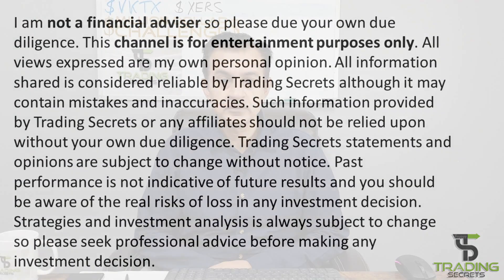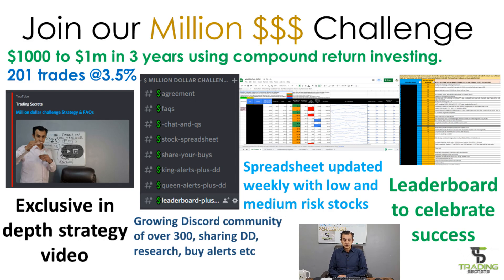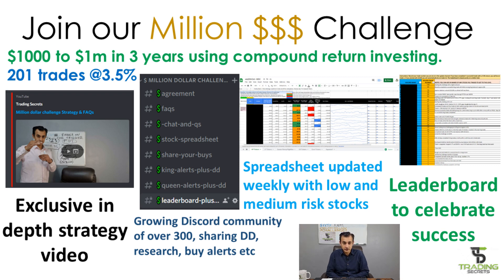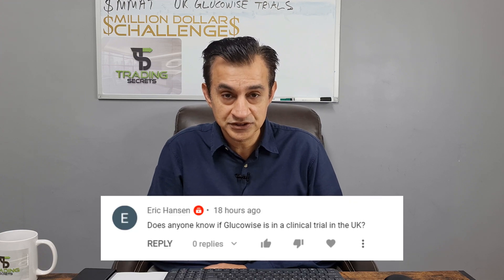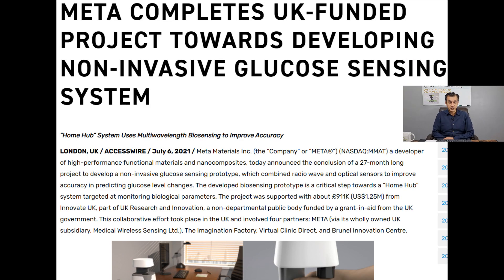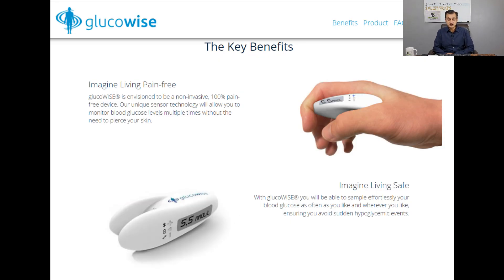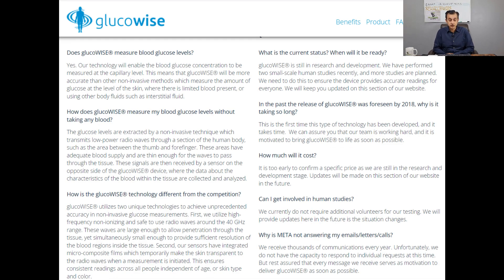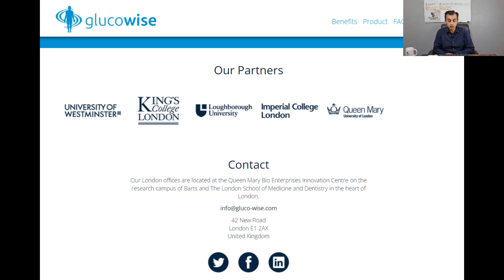MMAT Metamaterials and Glucowise UK partnership and long term potential. Penny Stock Review.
MMAT Metamaterials and Glucowise UK partnership and long term potential. Penny Stock Review for Viking Therapeutics VKTX and XERS Xeris Biopharma.

You will get early access to the daily stock alerts and also the weekly watchlist. You can also ask questions, receive trading tips, and have your portfolio reviewed as well as getting access to our successful Million Dollar Challenge. There are 3 levels to choose from starting at just $9 per month. For further details and to join please visit:

Join our Million Dollar Challenge. Details of the initial proposal can be seen below. Strategy has now been improved to allow experienced traders to have more flexibility, with a further 3 exclusive videos for our discord members as well as the release of our stocks spreadsheet.

Lesson : Million Dollar Challenge update

I have over 20 years experience as a lecturer in business, accounting, economics and law. I will be sharing my knowledge and insight of trading strategy by providing stock analysis of the latest share to invest in and the best strike prices. The purpose of each video will be to boost your potential gains in the stock market. Follow me on this journey to success and profits.